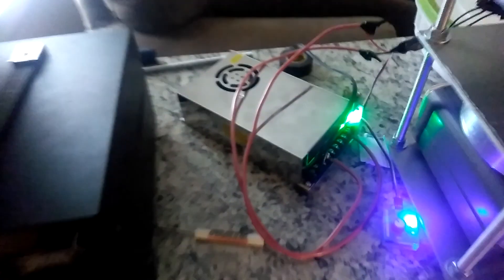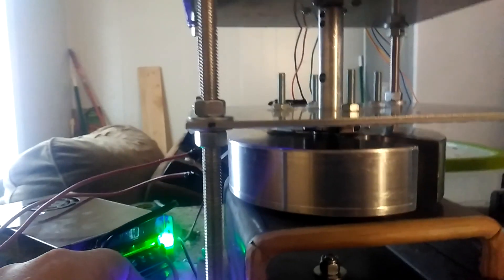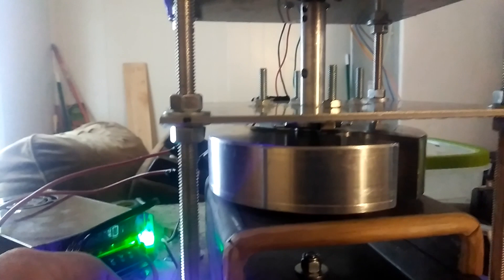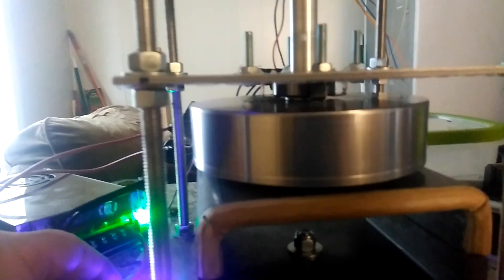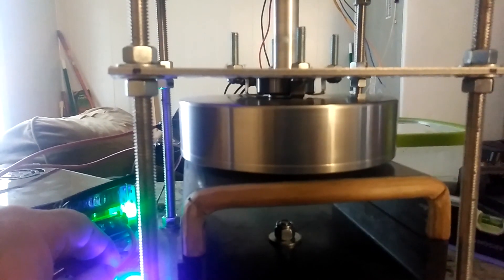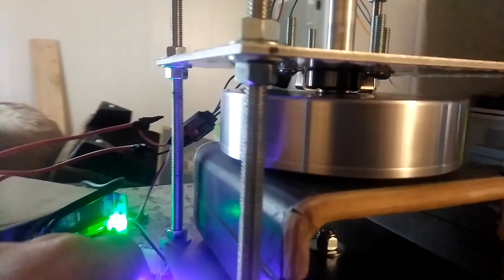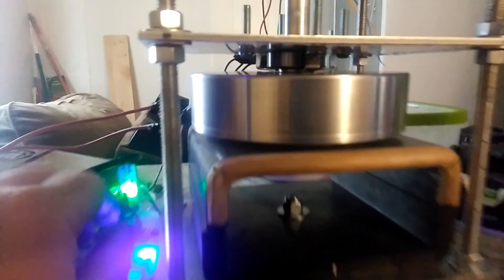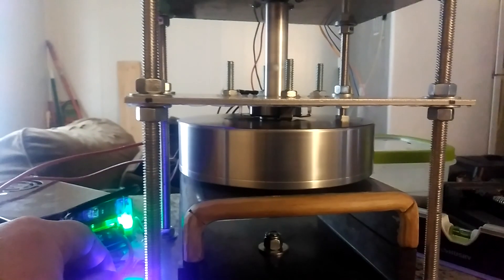Second Test High RPM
This is the second test with 12 volt 20 amp power supply. the motor is rated for 5700 no load so i figure i'm hitting between 4500 and 5000 RPM. absolute success and i am very happy